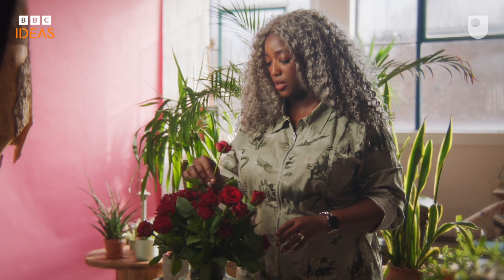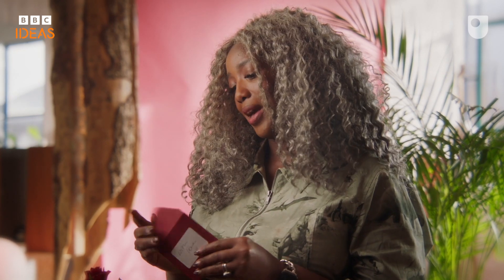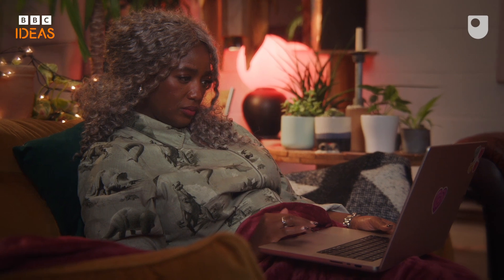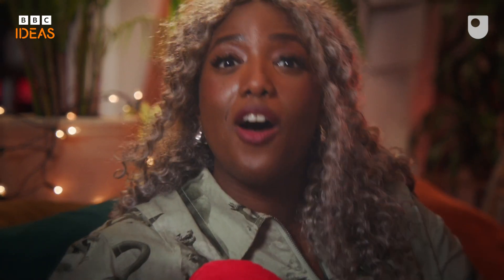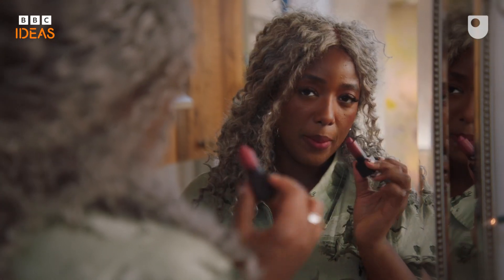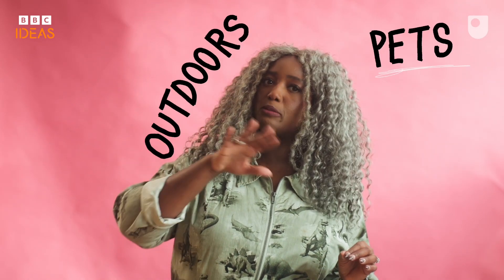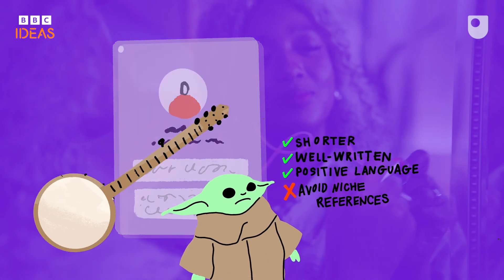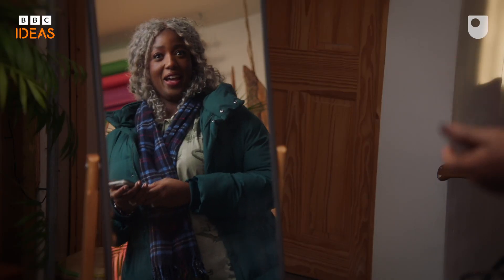Online dating: What are the secrets to success? | BBC Ideas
Computer scientist Anne-Marie Imafidon shares her top tips for finding love online - using data science.

0:00 If you're looking for love online, you're not alone
0:27 How to make the algorithms work in your favour
1:07 Decoding the digital cupid
1:46 Understanding collaborative filtering
2:47 Timing matters
3:14 The power of belief
3:57 Perfect your profile
4:53 Knowledge is power